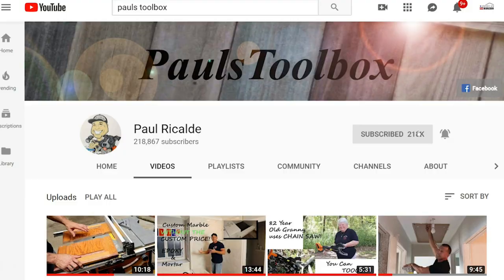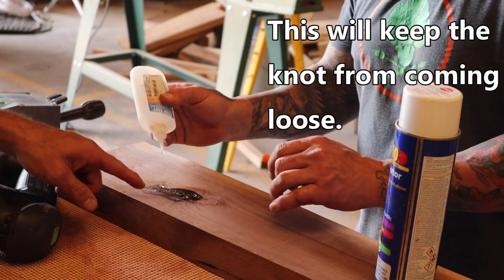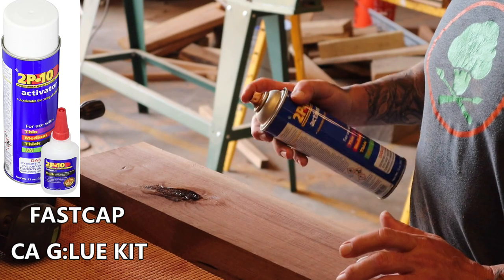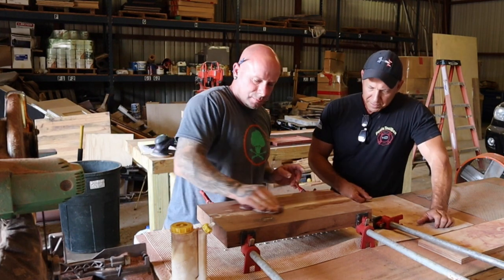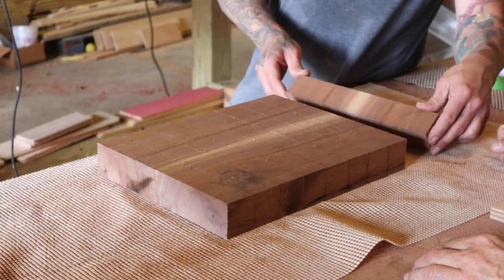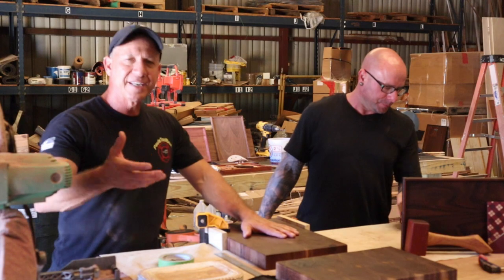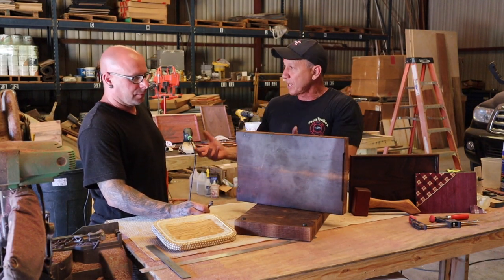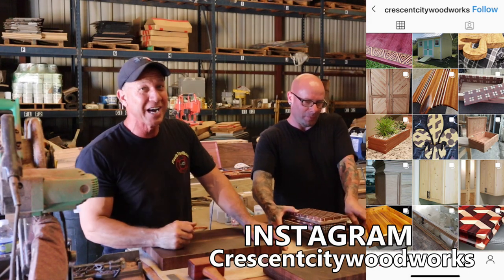DIY Butcher Block Kitchen Projects You Need To Try | Paul Ricalde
Join Paul Ricalde and Loren Acosta as they explore simple techniques to manipulate hardwood grain for stunning kitchen projects. This video contains inspiration and tips for your next DIY project, from end-grain cutting boards to chic butcher block countertops.

Manipulate hardwood grain with some simple techniques. Paul Ricalde and Loren Acosta are having fun in the shop.

Loren Acosta INSTAGRAM: Crescentcitywoodworks
Butcher Block Sealant (Food Safe)
FastCap Ca Glue W Activator
TiteBond Exterior Glue
Pipe Clamp connectors for 3/4" pipe
Festool Orbital Sander
Festool Rotex Sander
Makita Palm Router
I found these Rubber Feet cheap on Amazon

This video is about DIY Butcher Block Kitchen Projects You Need To Try. But It also covers the following topics:

Butcher Block DIY
Kitchen Butcher Block Ideas By Paul Ricalde
Butcher Block Projects

Video Title: DIY Butcher Block Kitchen Projects You Need To Try | Paul Ricalde